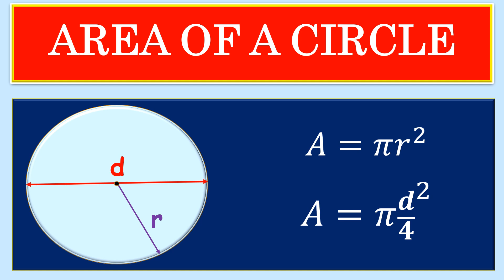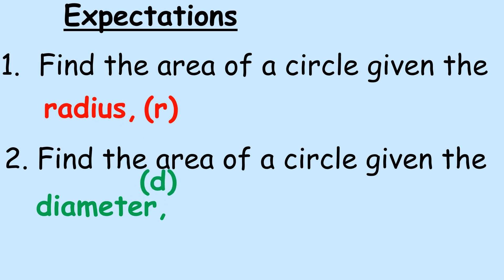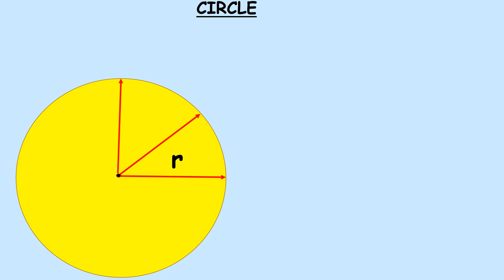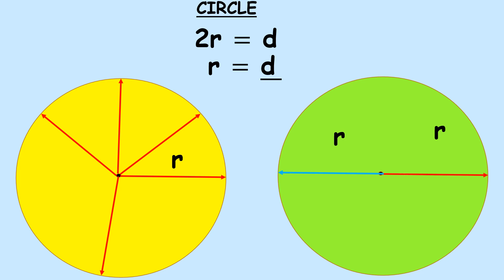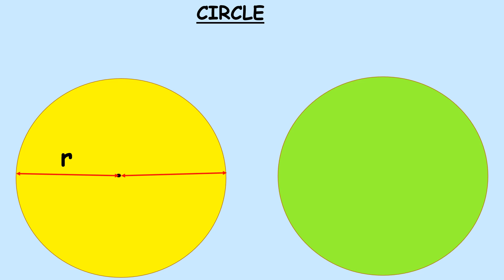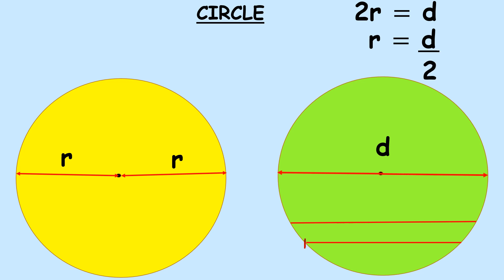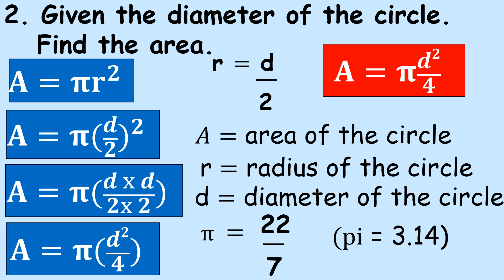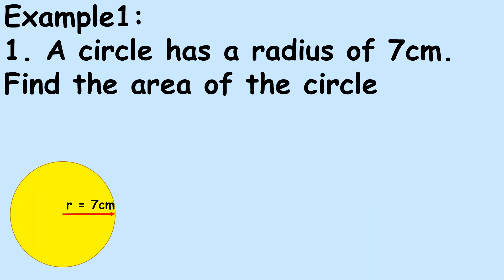CAN YOU FIND THE AREA OF A CIRCLE WHEN GIVEN EITHER THE RADIUS OR THE DIAMETER OF THE CIRCLE?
Finding the area of a shape is very important. We will be finding the area of a circle using the radius or even diameter of the circle.